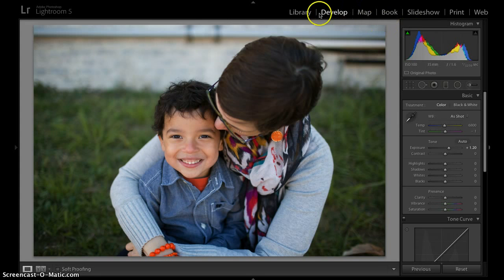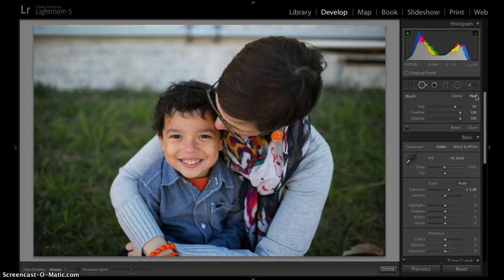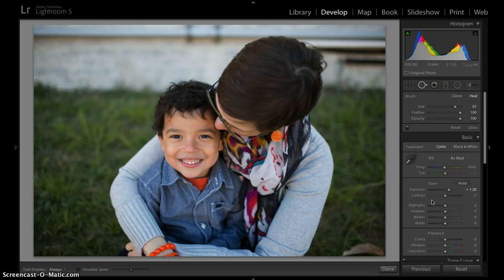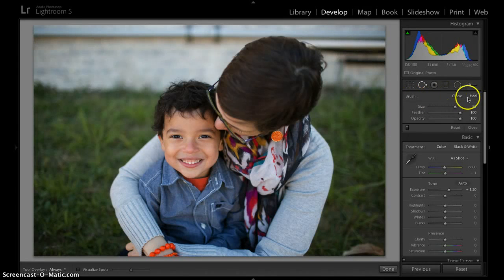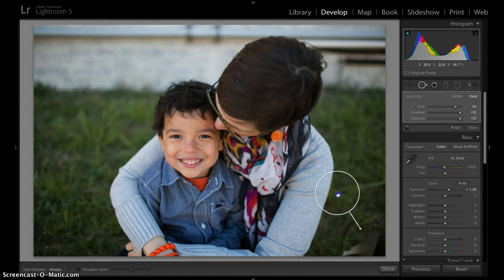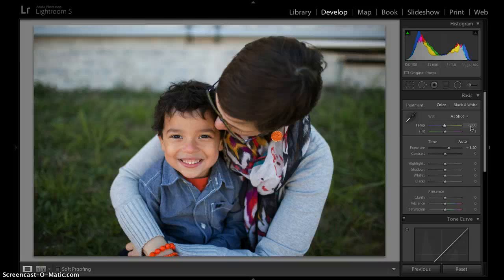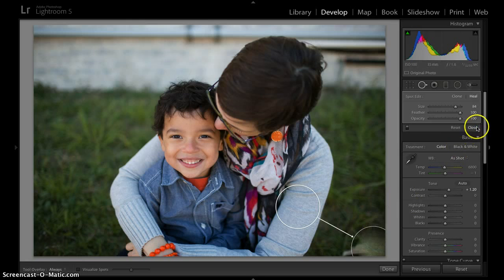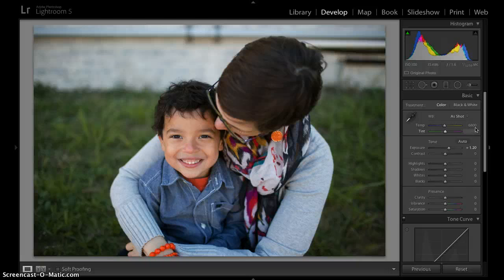Lightroom 5 Spot Removal using Clone & Heal Mode